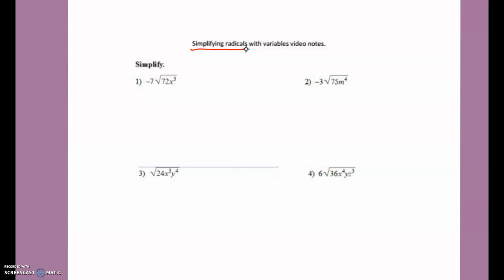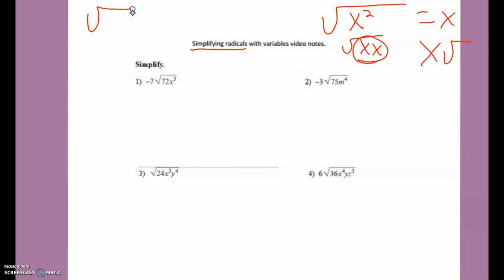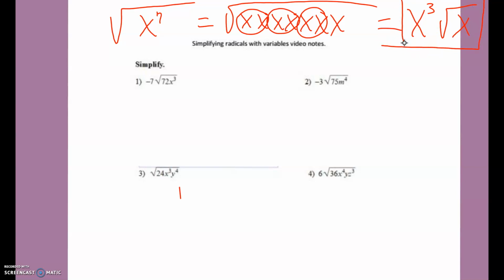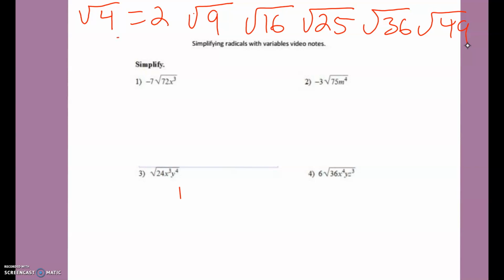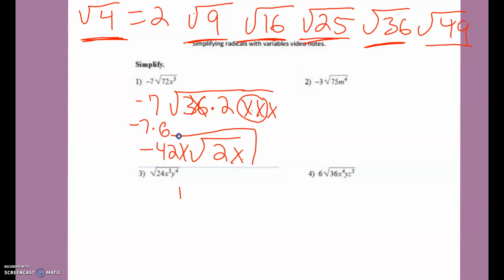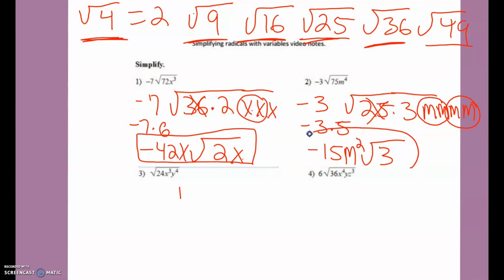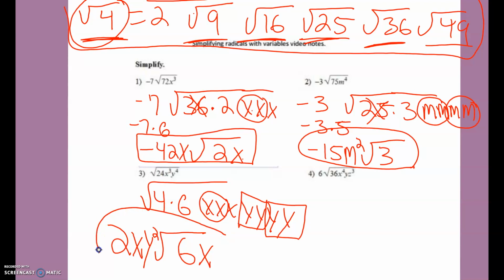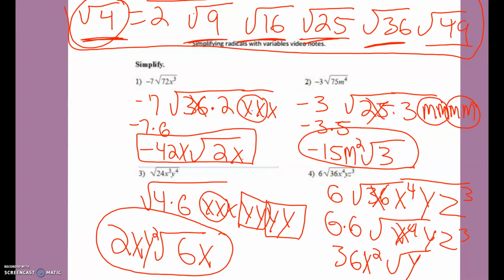simplifying radicals with variables